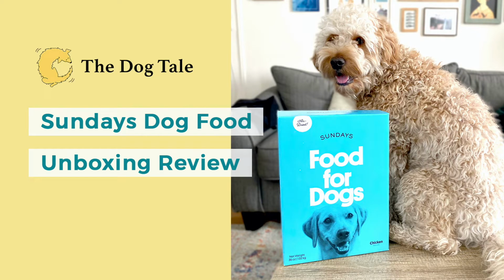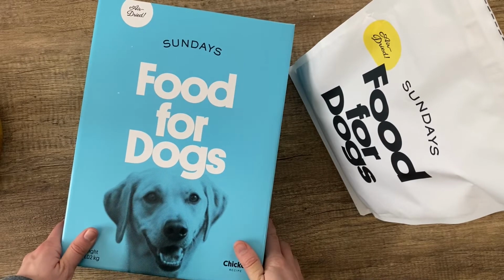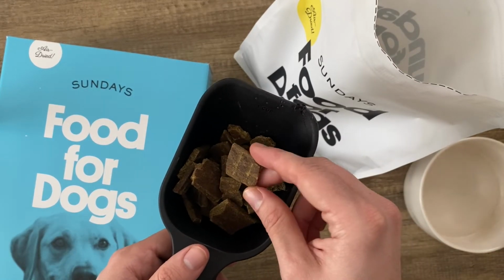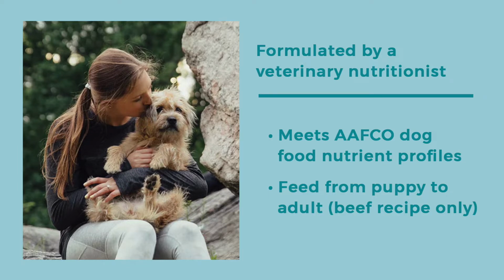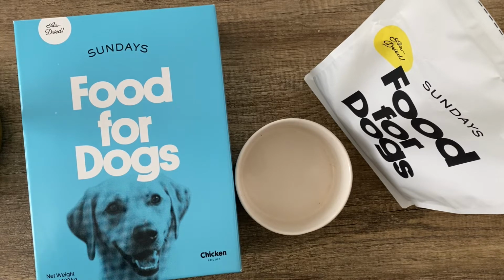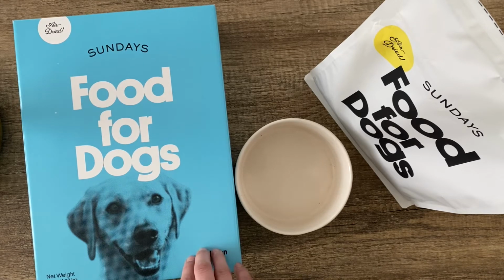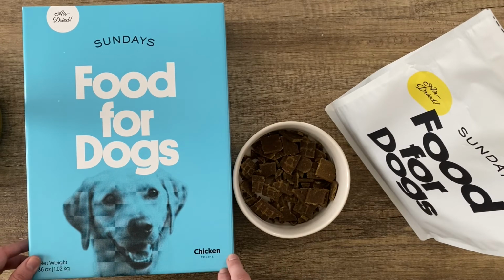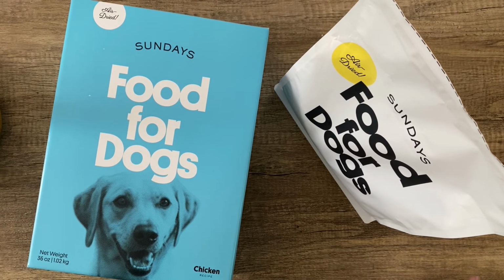Sundays Dog Food Review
Description: We tested Sundays Food for Dogs and took a close look at its ingredients. Learn about it in this Sundays Dog Food review.

0:00 - Intro
0:16 - Ingredients
1:13 - How it's made
2:13 - Packaging
3:57 - Food texture
4:40 - Watch Hobbes test it
5:09 - Nutrient density & portion amounts
6:13 - Which dogs can eat it
6:50 - What's NOT in it
8:26 - Grain-free food & heart disease
11:06 - Pricing & Subscriptions
13:29 - Recipe options and differences
14:44 - Get 20% off + free shipping